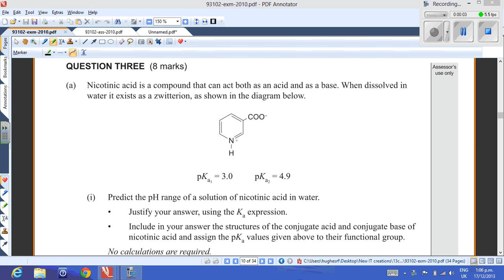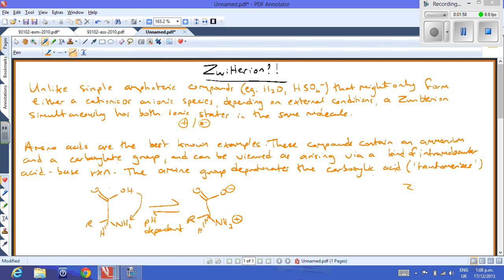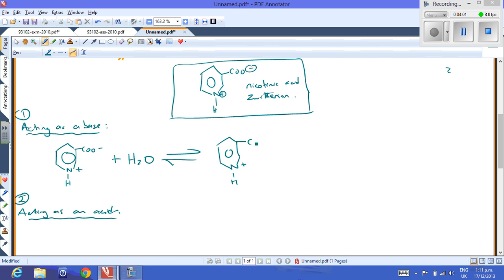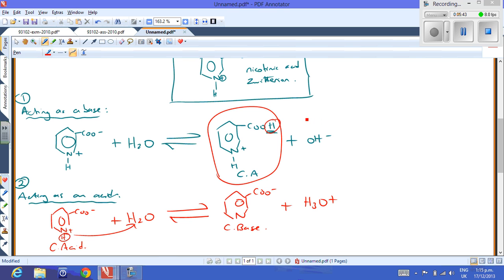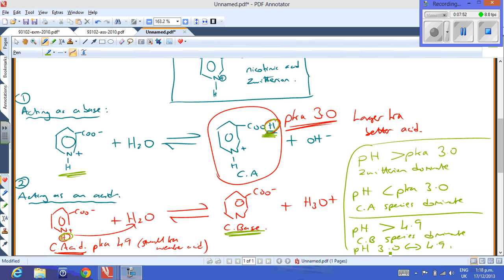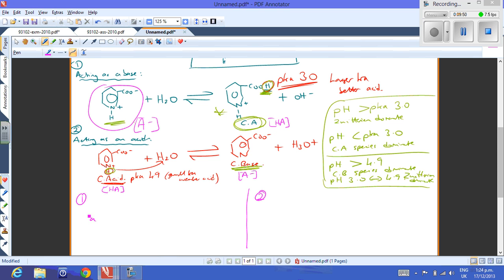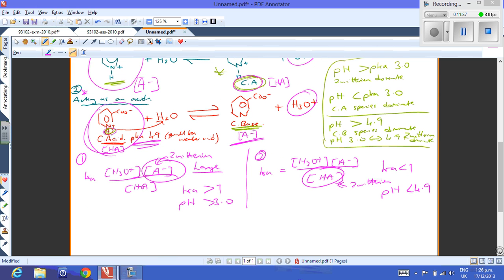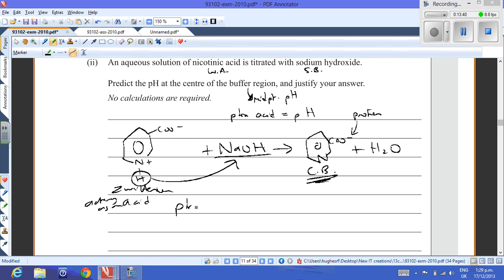schol chem 2010 q3a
Read up on the concept of a 'Zwitterion' before trying this question!